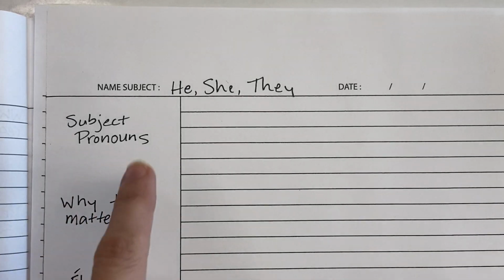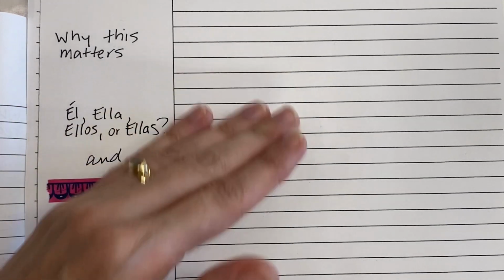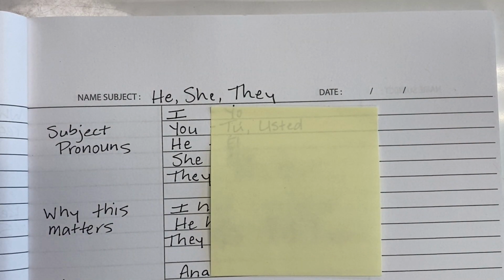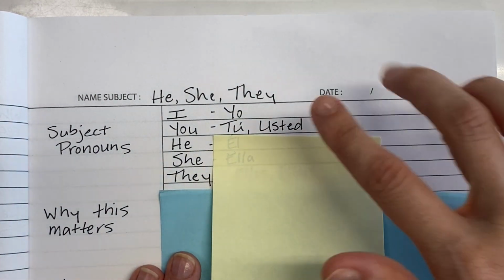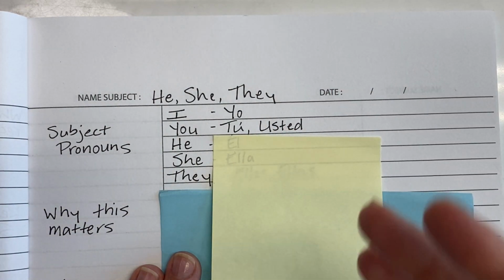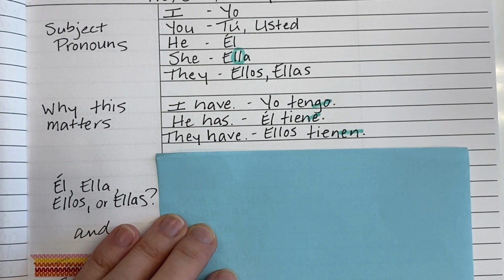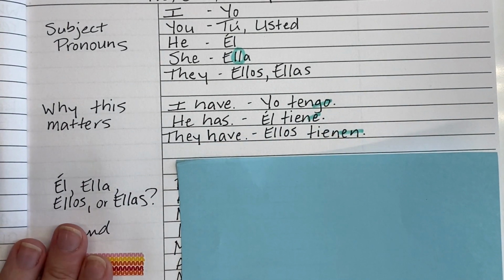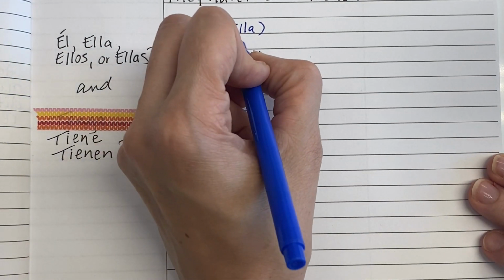Subject Pronouns (He / She / They)